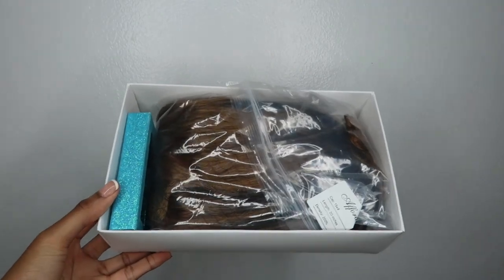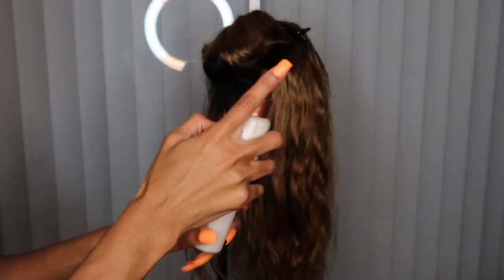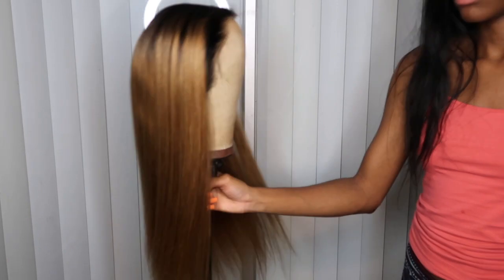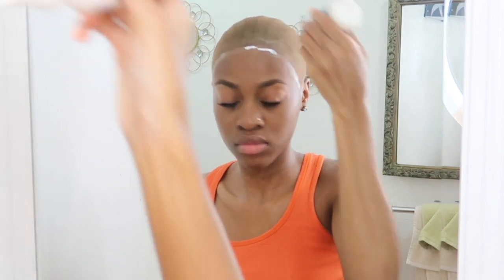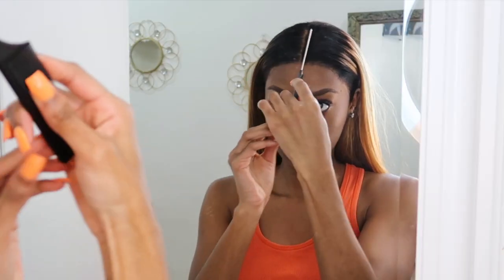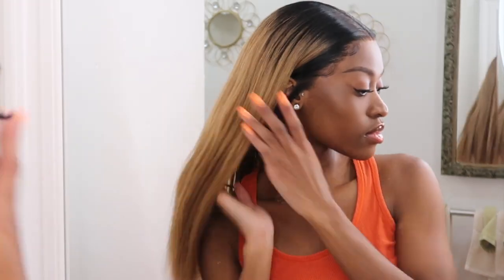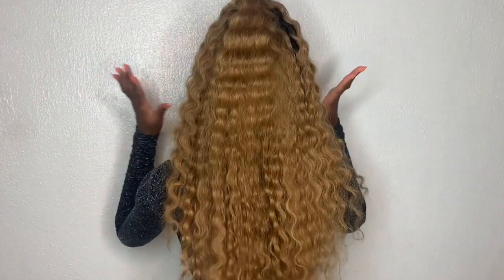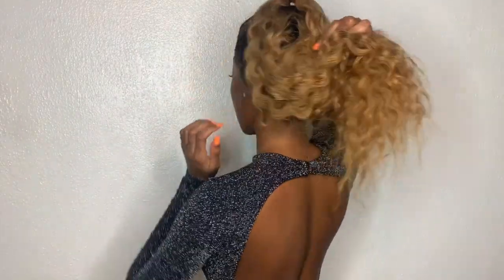1b/27 Body Wave Lace Front Wig Start to Finish | AFFORD HAIR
Affordhair wigs are all made with real Remy human hair. High-quality Remy hair wigs at affordable prices.

Hair length: 20"
Hair density: 200%
Cap construction: 13x4 Lace Front

OVERALL GRADING SCALE: B+
1.Communication/ Customer Service - YES
2. Cost - YES $203.00
3. Shipping -
4. Packaging -  YES
5. Smell - NO
6. Softness - YES
7. Shedding - YES 5/10
8. Thickness - YES (200% Density)
9. Ends - YES
10. Tangling - NAY 4\10

Hey Doll Baddies,

SC: ellaabaddie